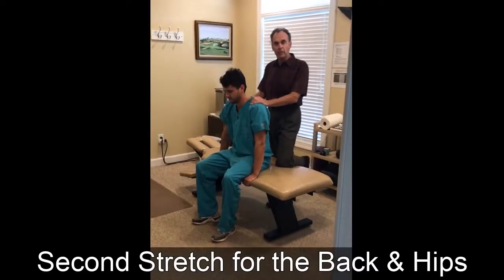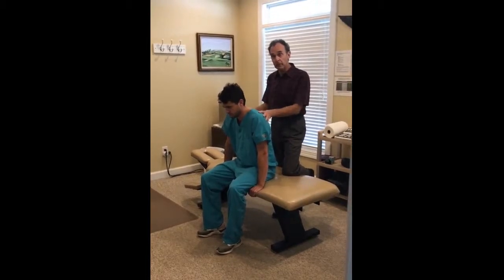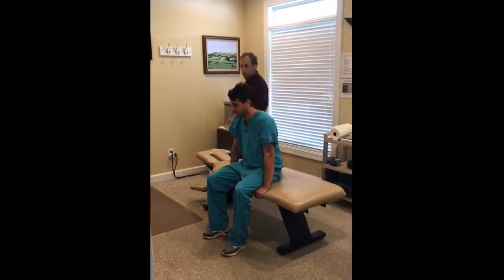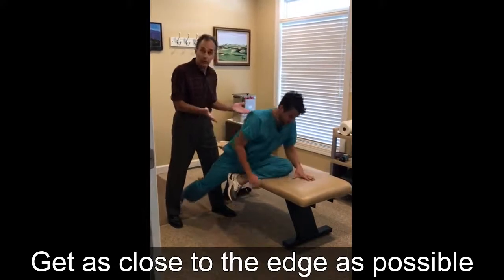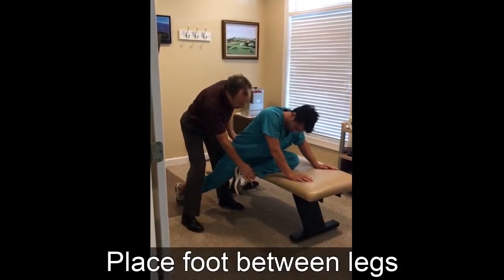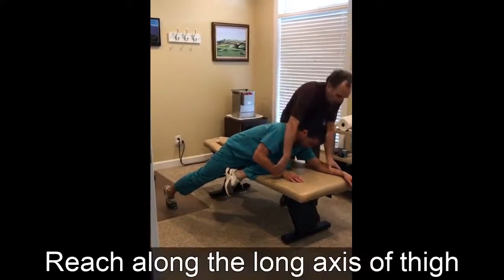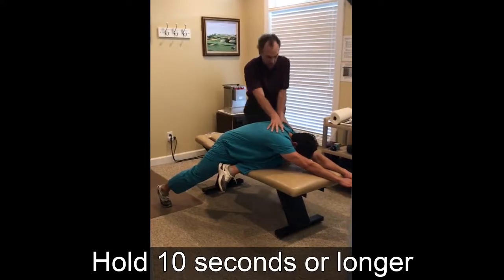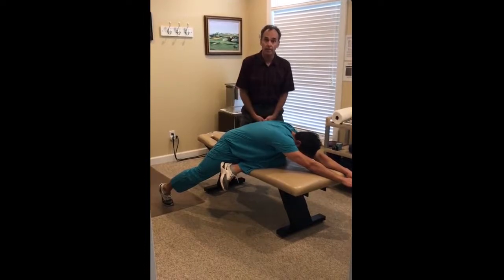Stretch 2: Dead Pigeon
Stretch 2 is the "Dead Pigeon". This is actually ago stretch but it is also very good for the back and hips. Watch as Dr. Scott Stroker demonstrates the proper way to perform this stretch.